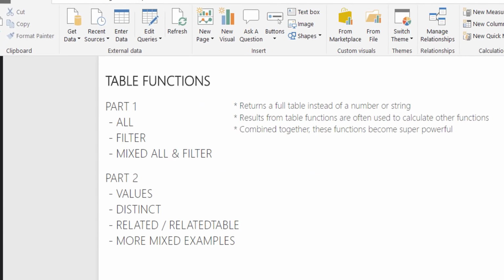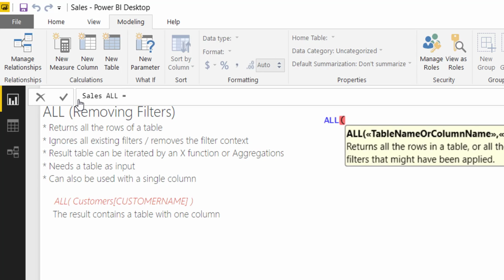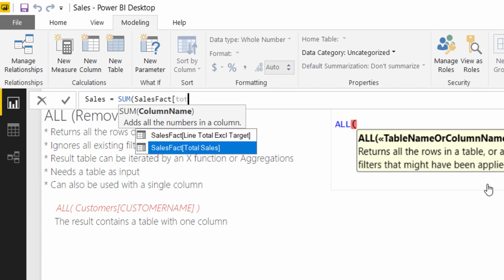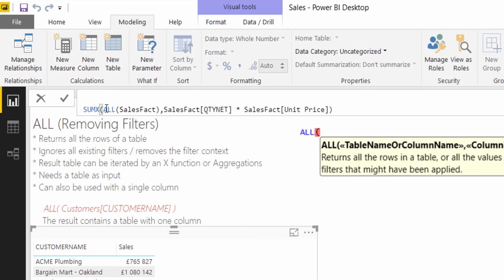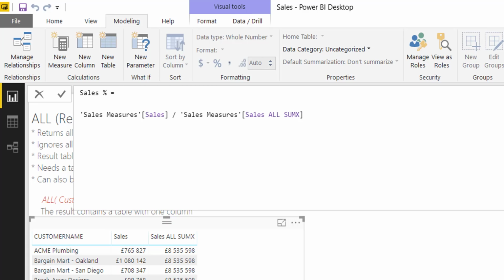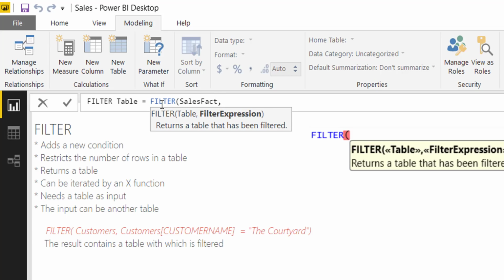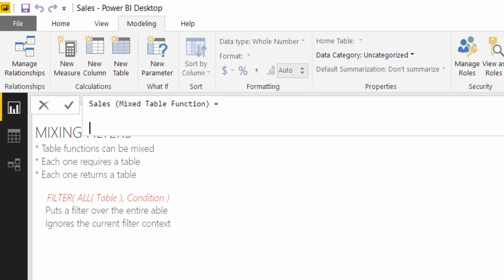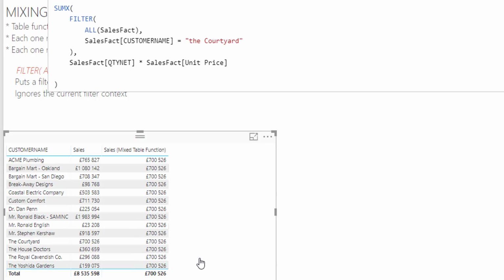TABLE FUNCTIONS PART 1 - ALL & FILTER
Data Bear is happy to bring to you this weeks', DAX Data Bare (Bear) necessity.

This week, we'll focus on the first of a two part series on TABLE expressions, namely,  ALL & FILTER. This video explains how these functions work and how you can use them in your measures or calculations.

With these DAX necessities, you'll be able understand, and write DAX measures in no time at all.